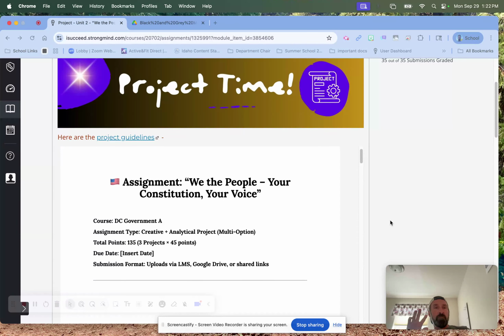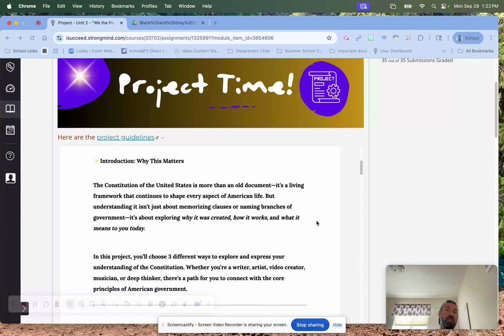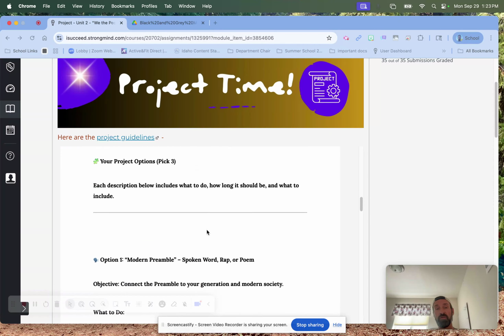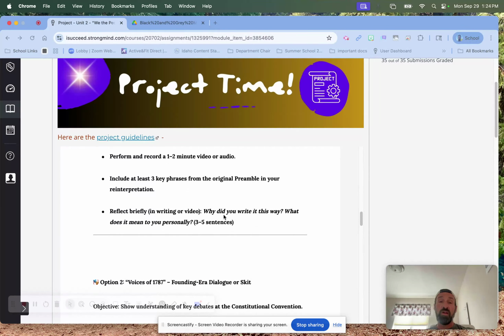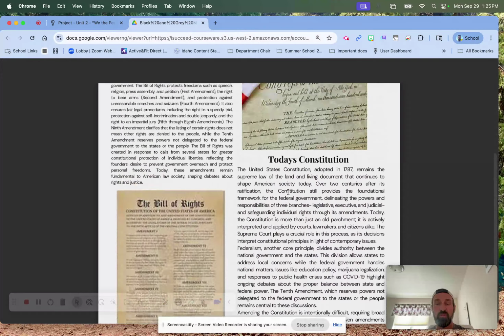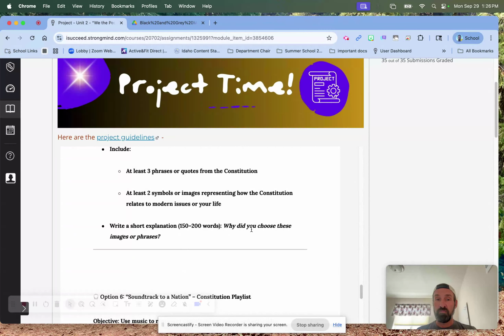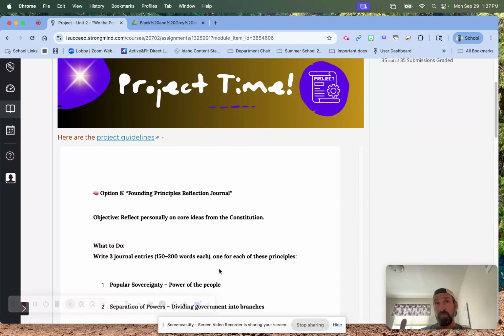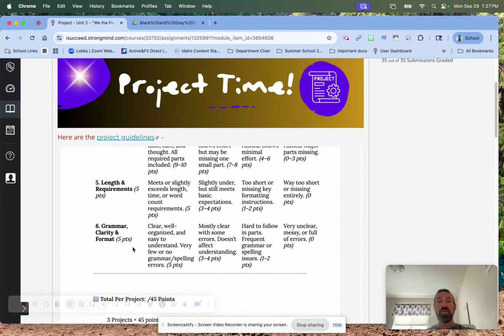Unit 2 project DC Government A